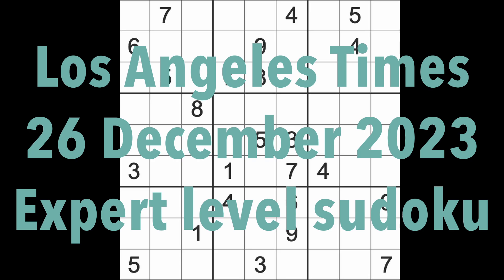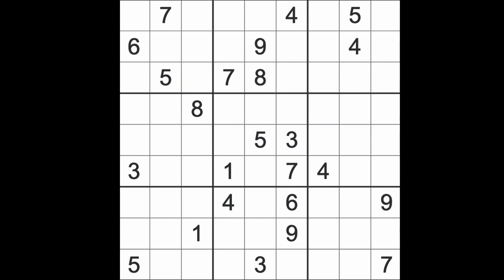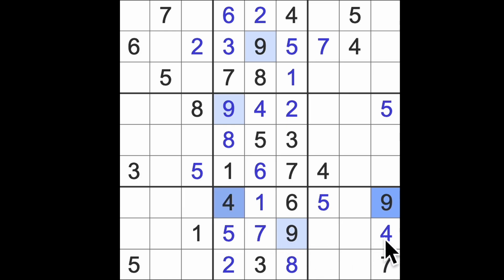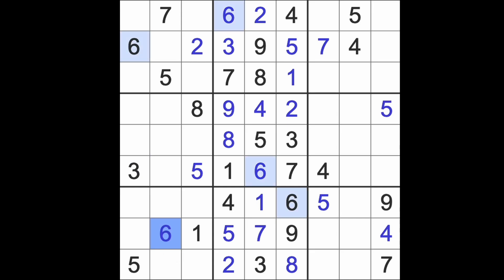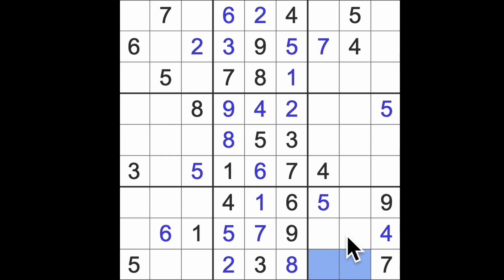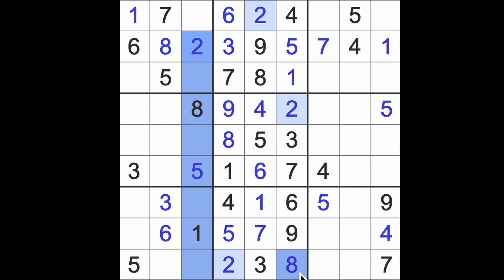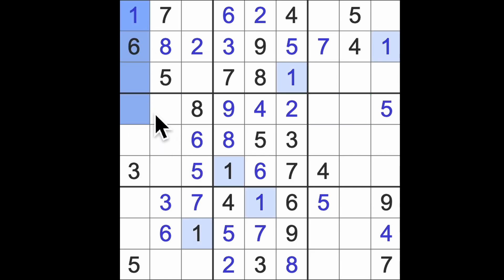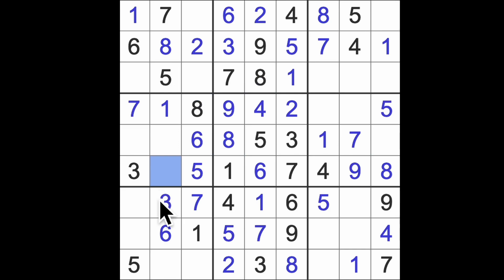Sudoku solution – Los Angeles Times 26 December 2023 Expert level